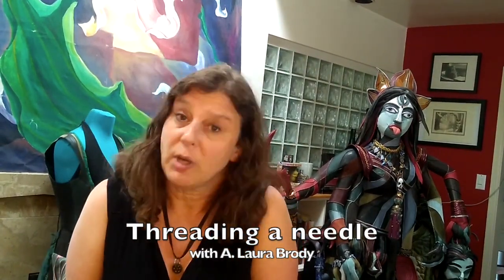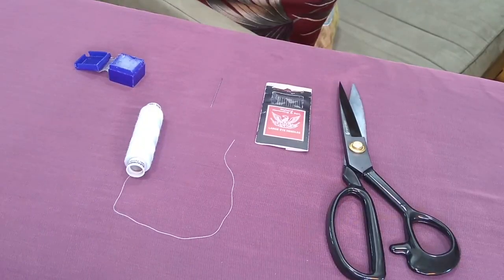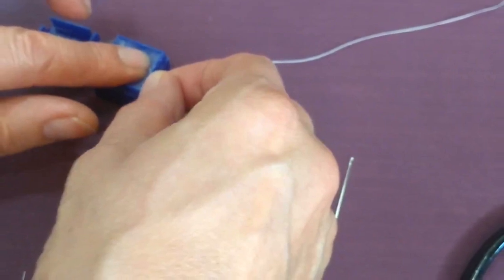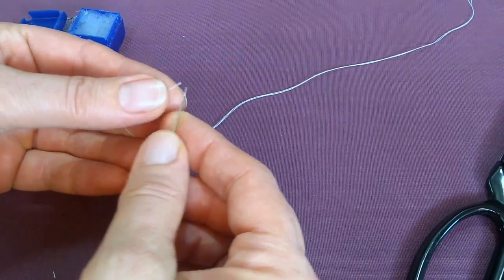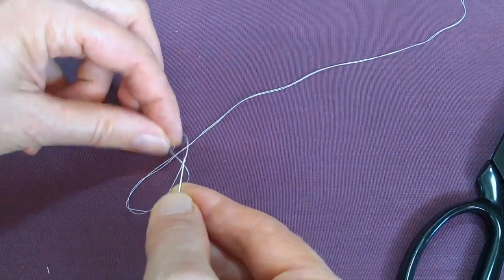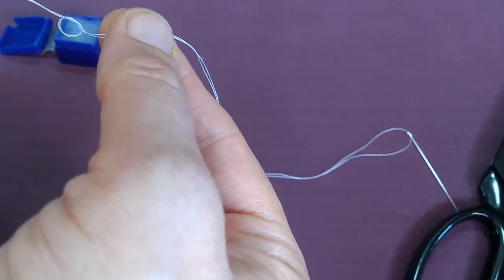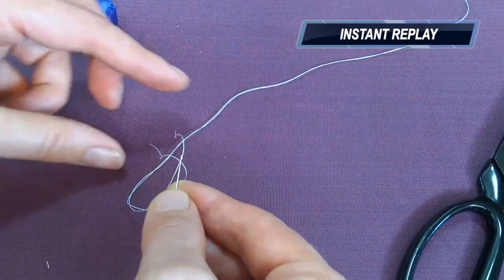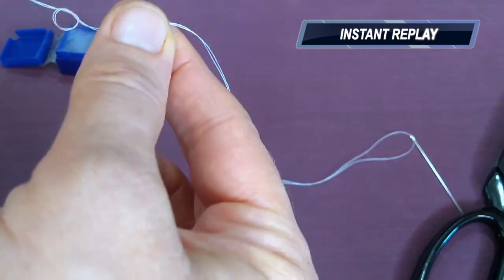How to Thread a Needle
In this video I show how to thread a hand sewing needle. That's where all sewing starts!
For images and artists that inspire me and works in progress go

These are the items I used. You're not stuck with these choices, though! I strongly encourage you to take a look around and see what you have on hand, or what you can borrow from friends and family. That way you can try different threads and needles out and see what works best for you.

Thread Magic thread conditioner
I used Thread Heaven, but it's discontinued, and this will do the trick nicely.

Richard Hemming and Son size 6 large eye milliners needles

 Many thanks to Kate Conklin and Pamela Vanderway for getting me started!